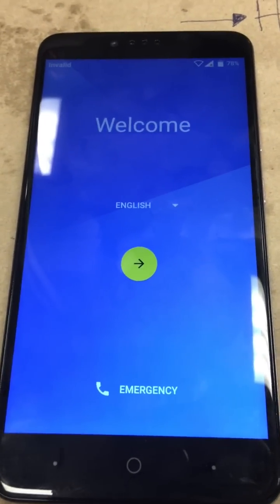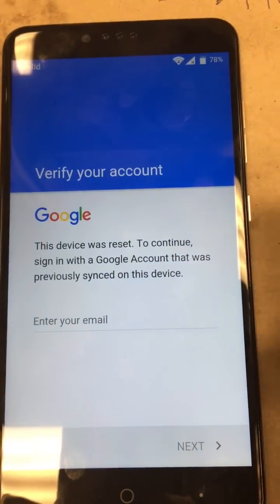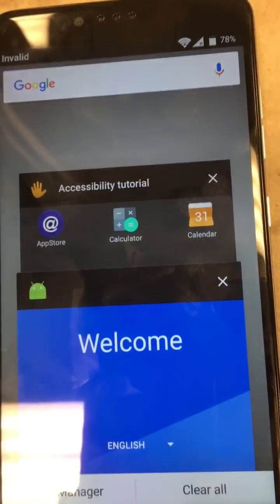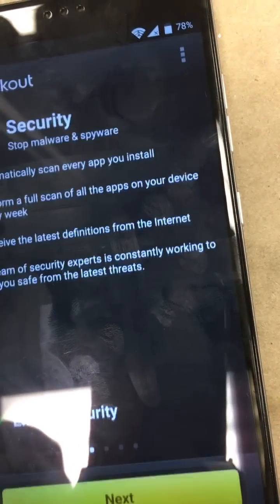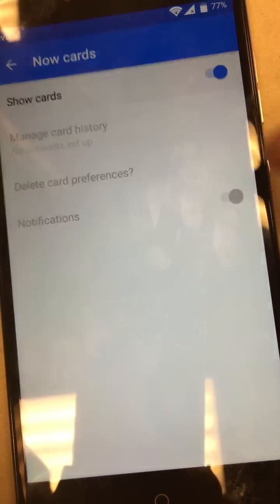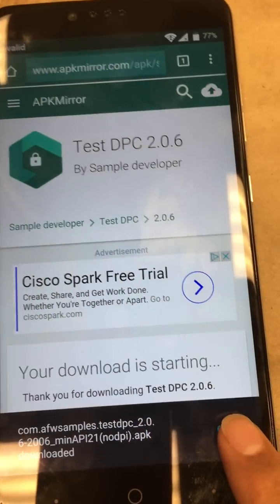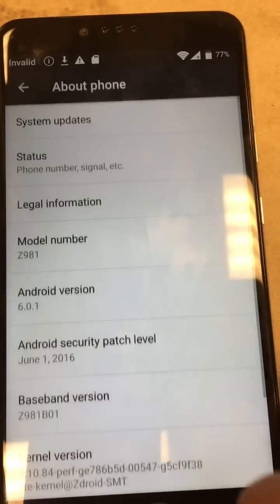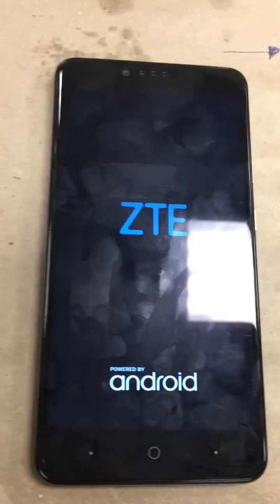zte zmax pro frp bypass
In this video i will be showing how to remove the FRP (google account) lock, make sure to follow the steps ! enjoy